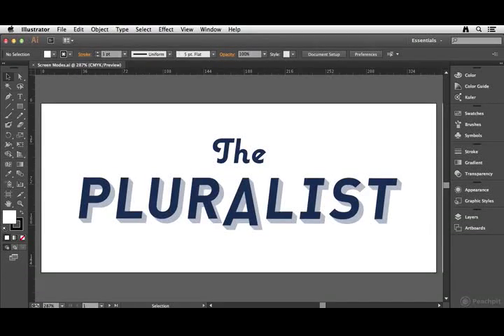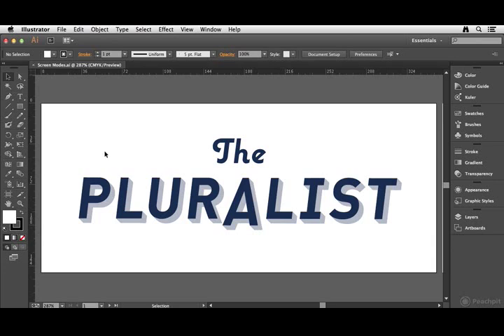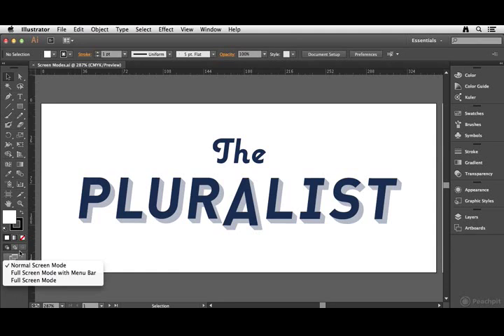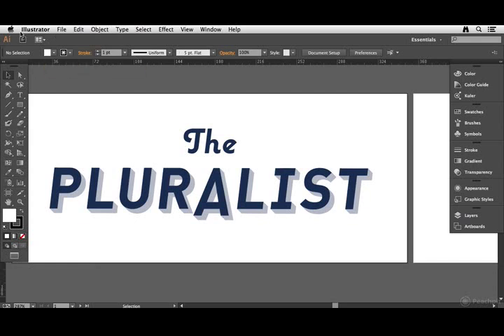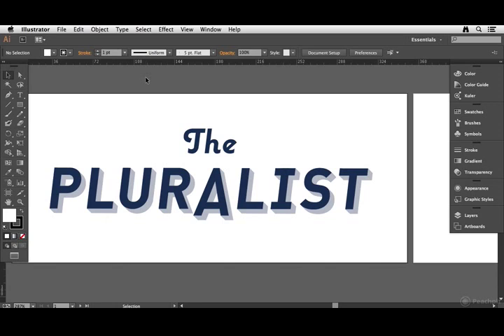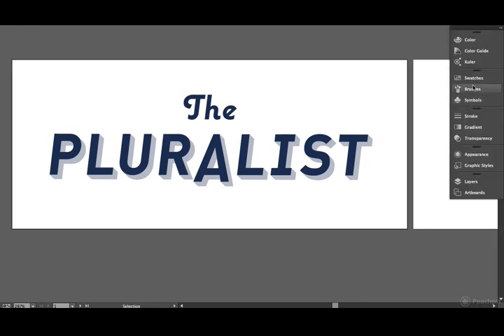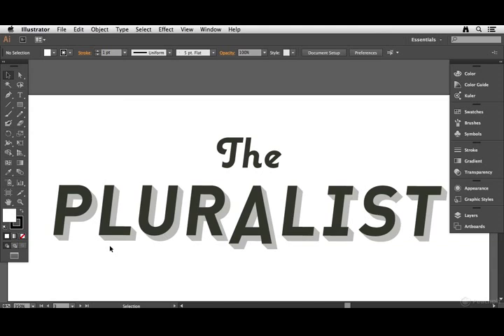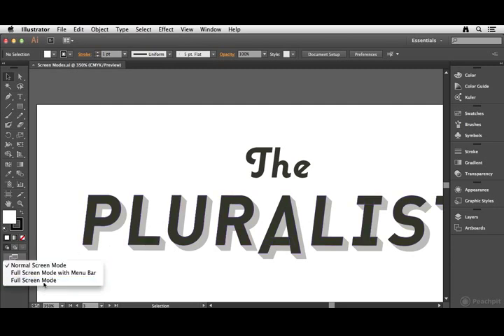Illustrator Screen Modes Tutorial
Illustrator Screen Modes Full Tutorial